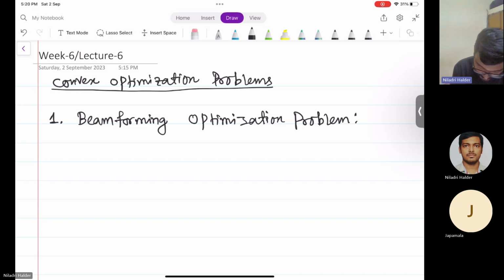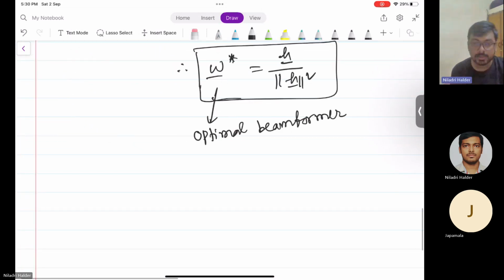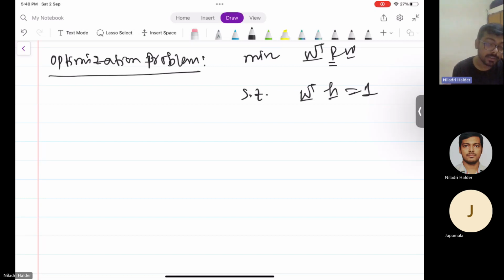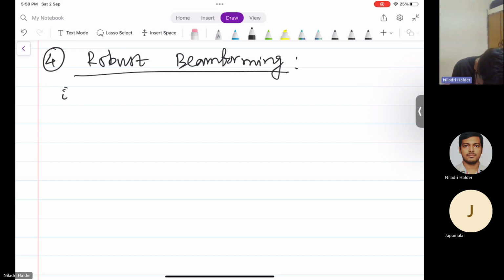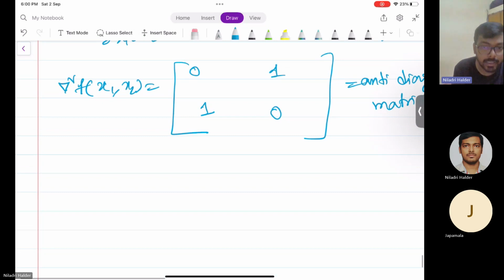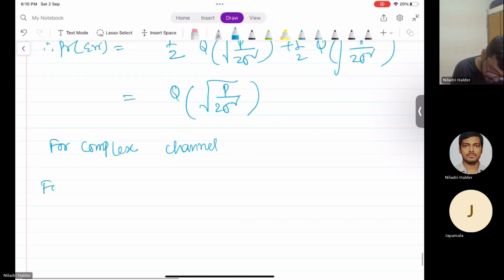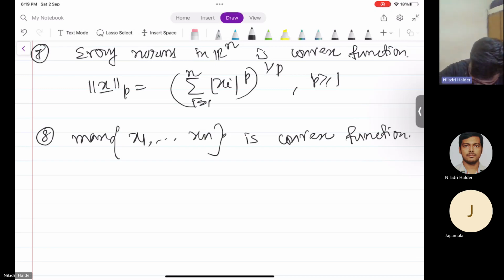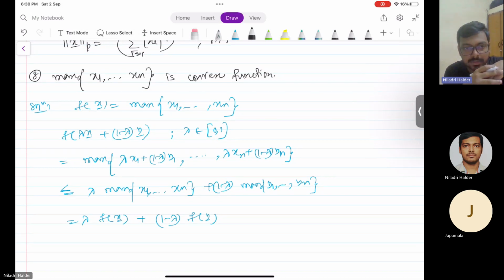PMRF TA Work | Week-6 | NPTEL Course: Applied Optimization For Wireless, Machine Learning, Big Data